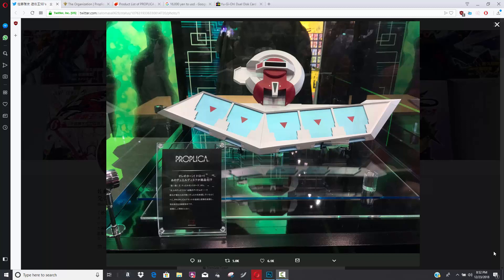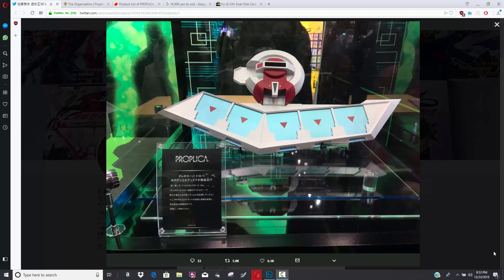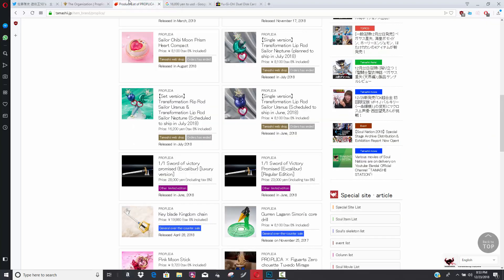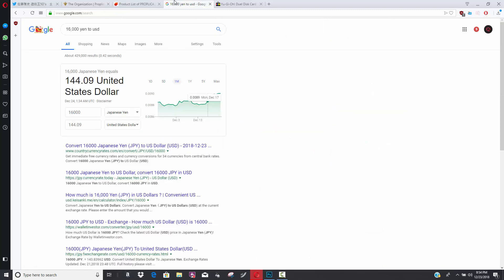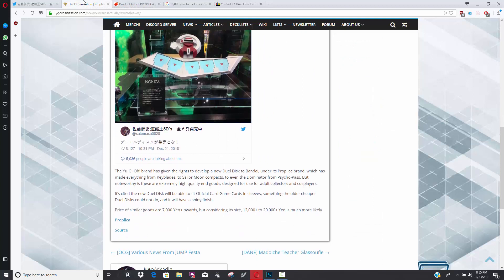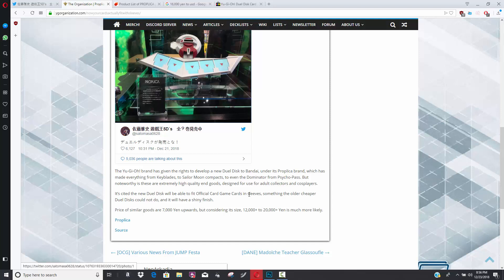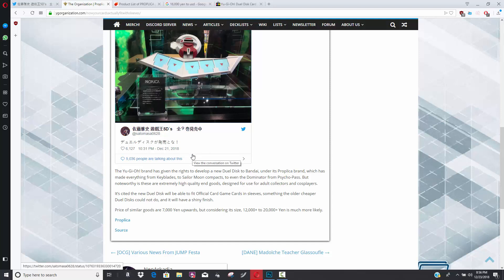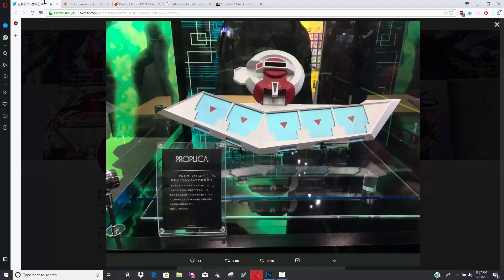New Officially Licensed High Quality ($150-$250) Yugioh Duel Disk MADE FOR ADULTS Is Coming